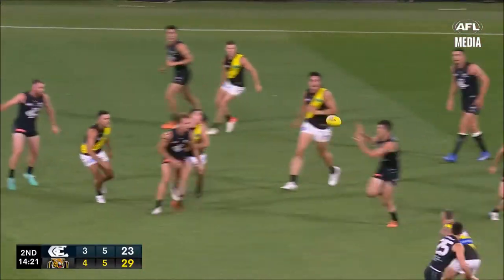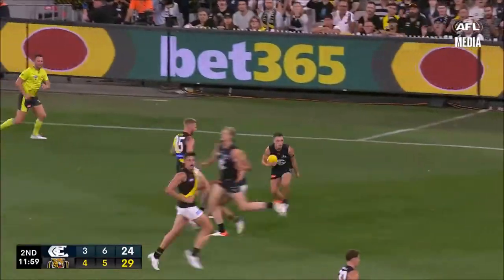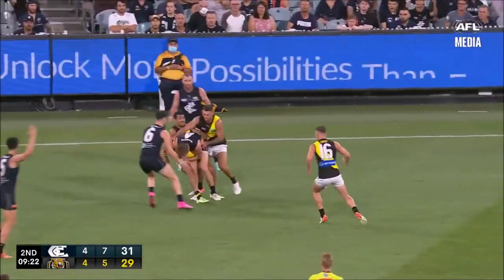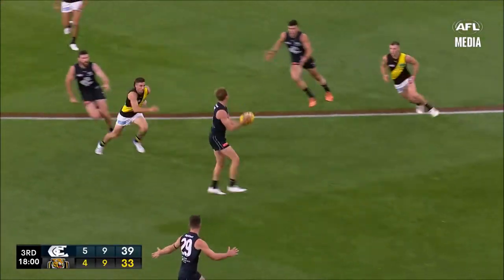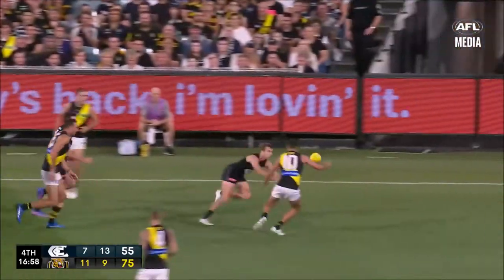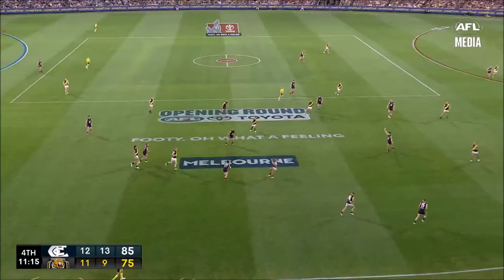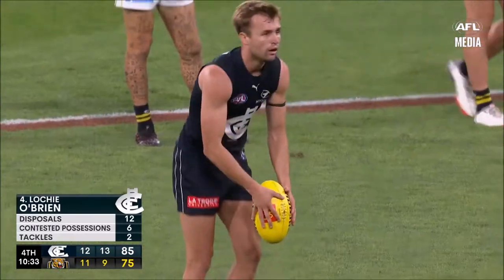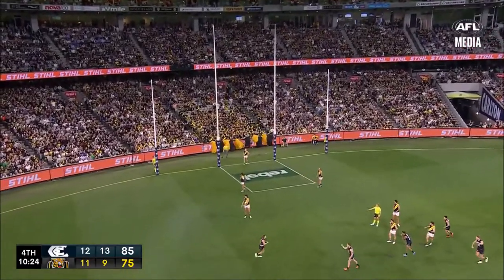Lochie O'Brien - Highlights - AFL Round 1 2022 - Carlton Blues vs Richmond Tigers